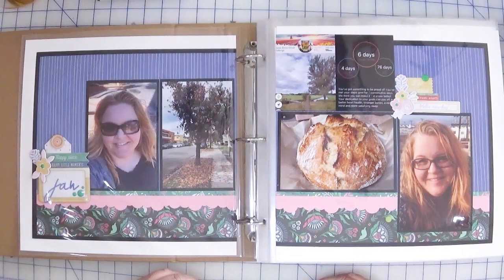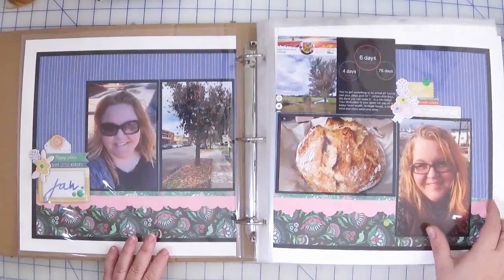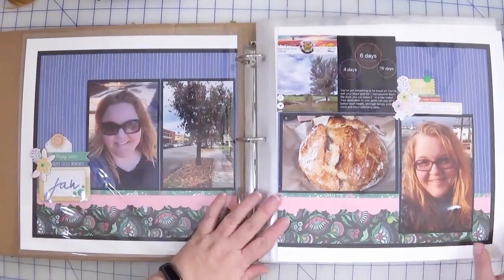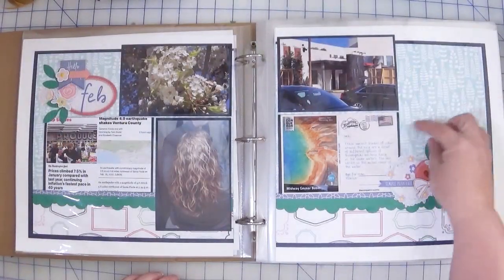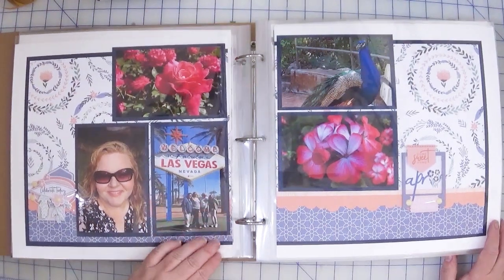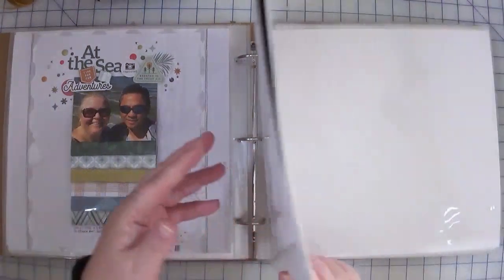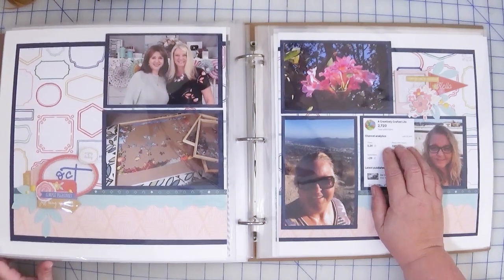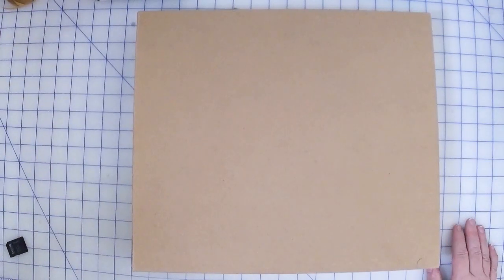Finish It February| Month In Review for 2022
It's time to get your projects done!  I'd like to encourage you to join me for the month of February where I focus on working on projects in progress.  For my second project I thought I'd start with an album that I had made specifically to document pictures of my sisters.